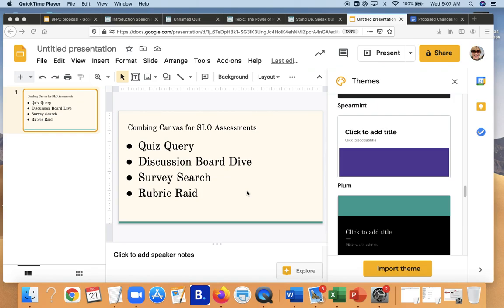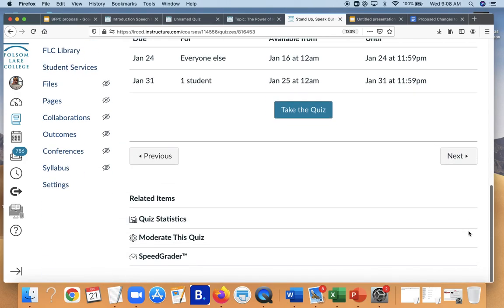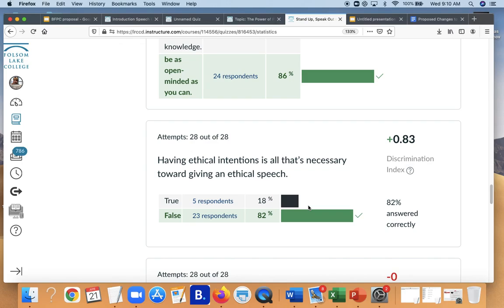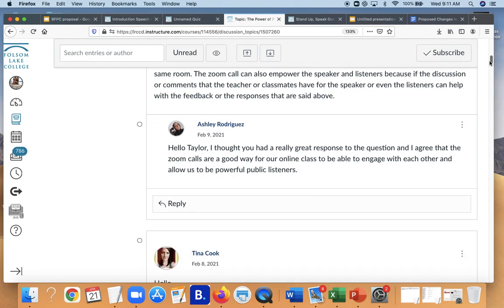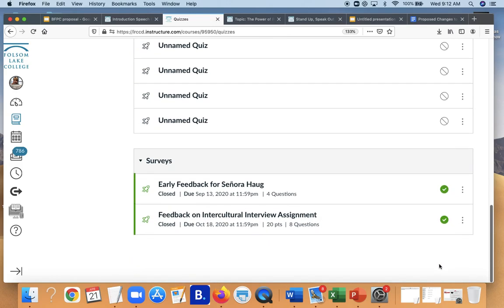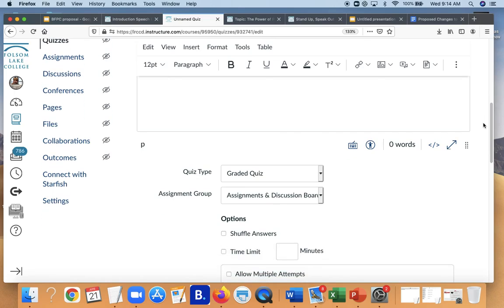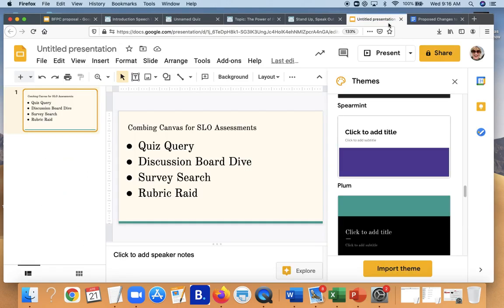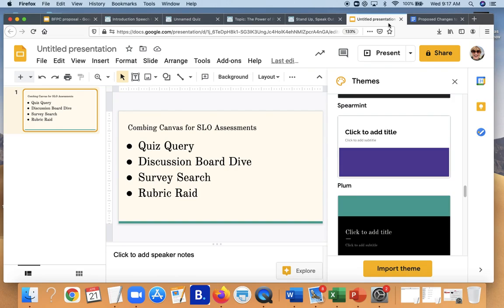Folsom Lake College Combing Canvas for SLO Assessments